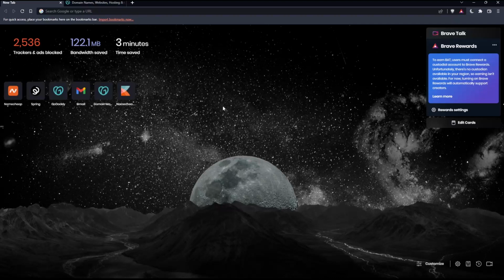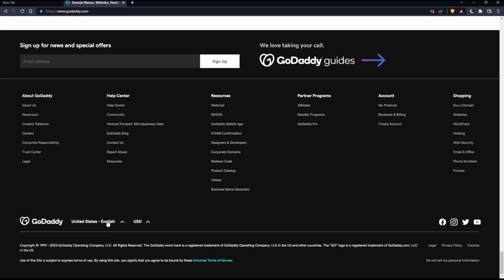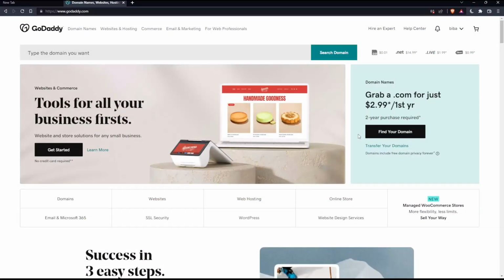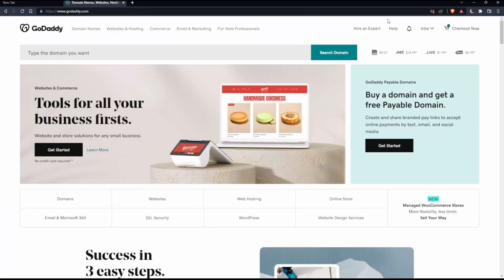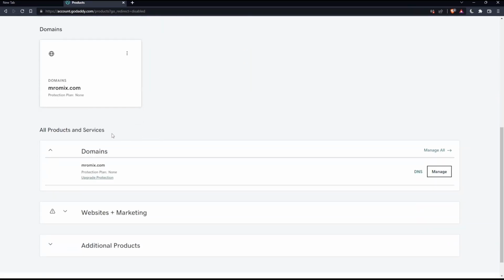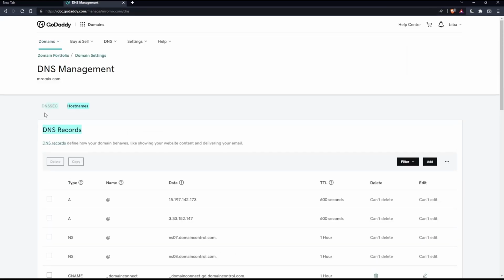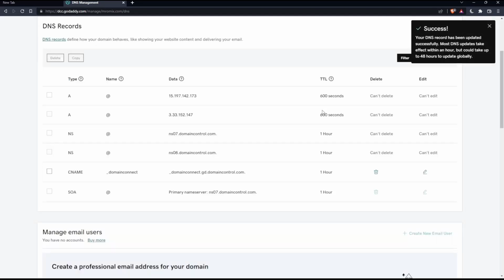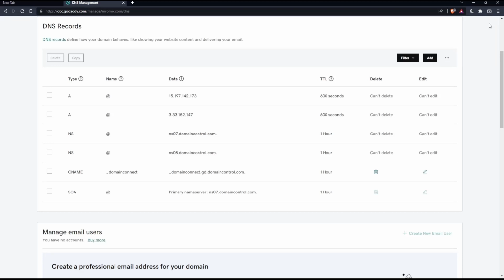How To Change A Record GoDaddy Tutorial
Today we talk about change a record,change a record godaddy,change dns godaddy,godaddy name server change,godaddy a record